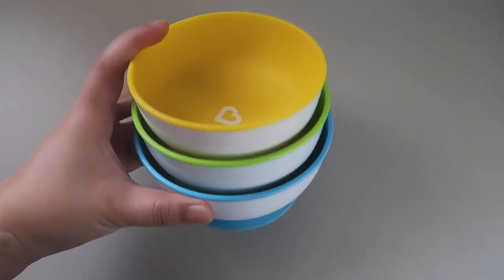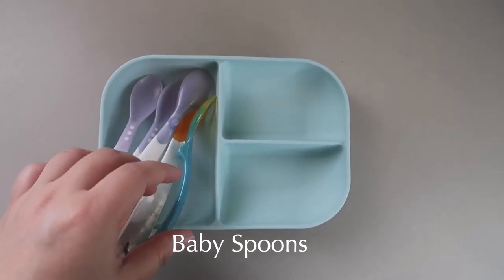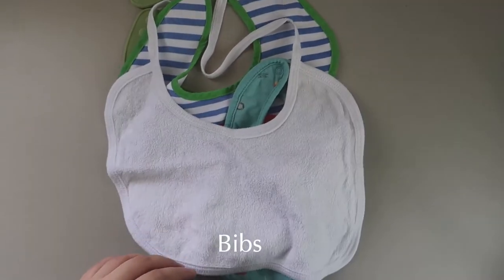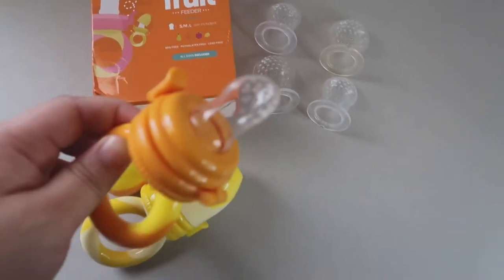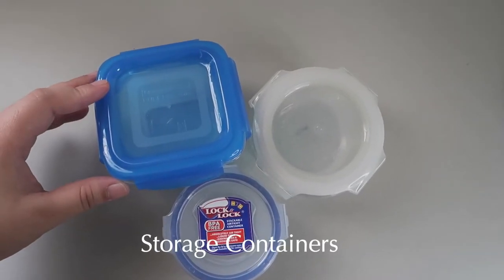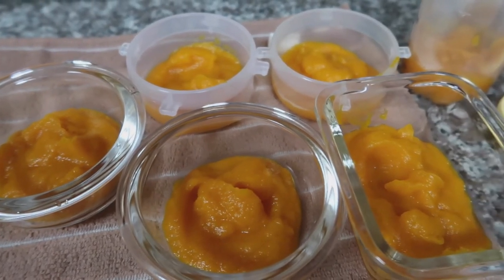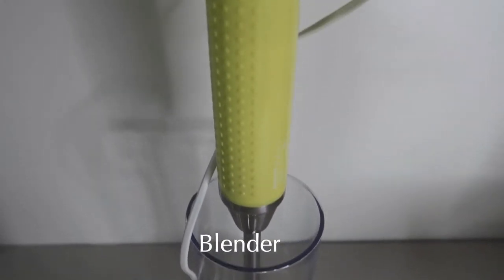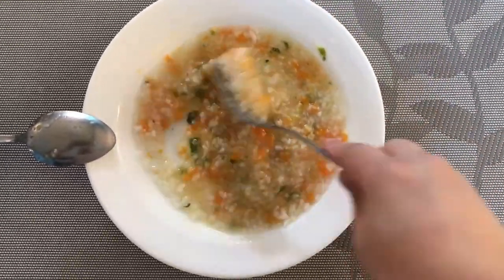Feeding Essentials of My Baby | Maria Ingrid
Feeding essentials of my baby.
What are the essentials needed by your baby when they start with solid foods.
Items to use when feeding your baby for the first time.
Feeding essentials of baby who will start solid foods.
What every baby should need when they start eating.

On this video, I will sharing with you all the items that I use in preparing the food of my baby and at the same time, in feeding him.

See you on the next vlog.